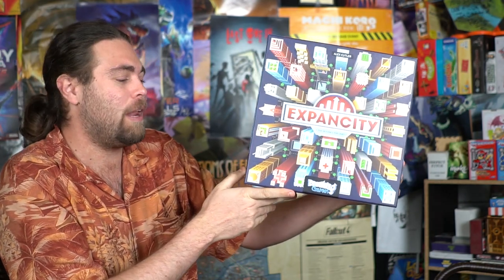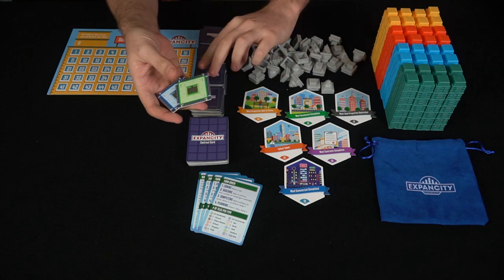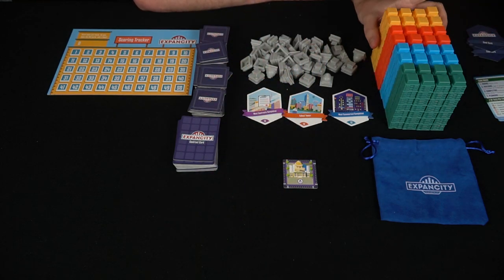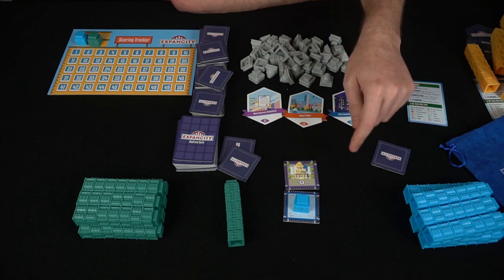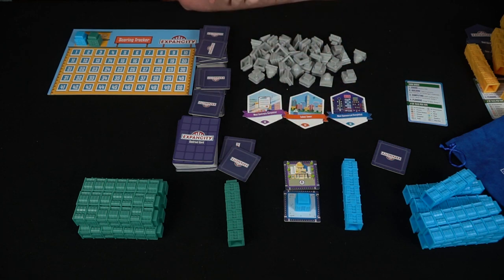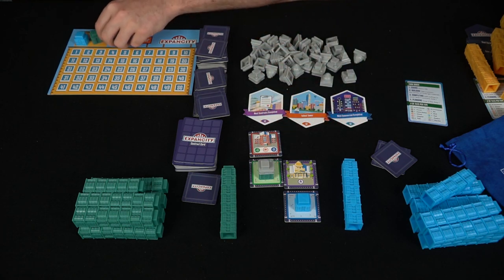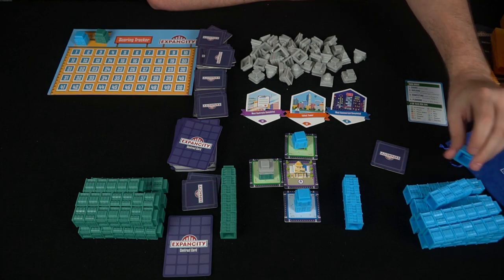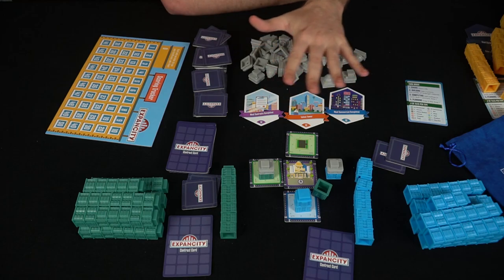Expancity - Board Game Review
Expancity Review by Unfiltered Gamer

Check out Expancity at: BreakingGames.com